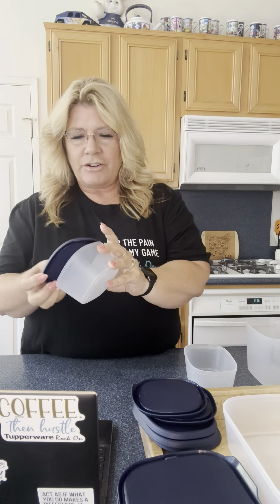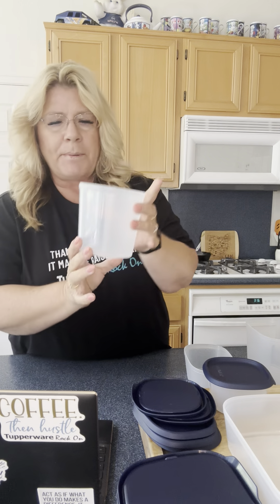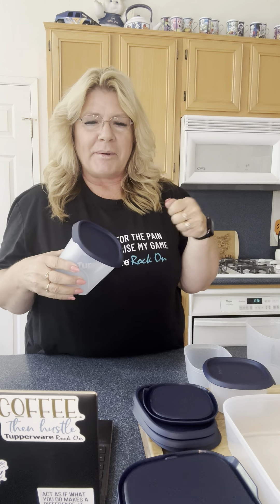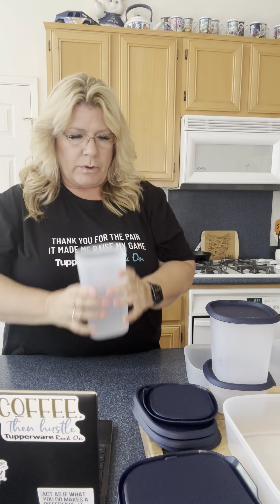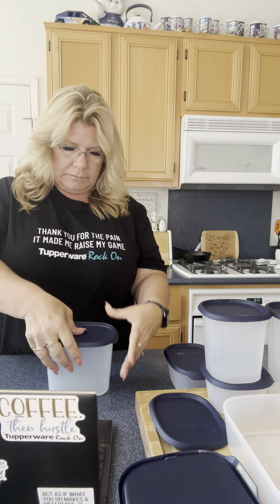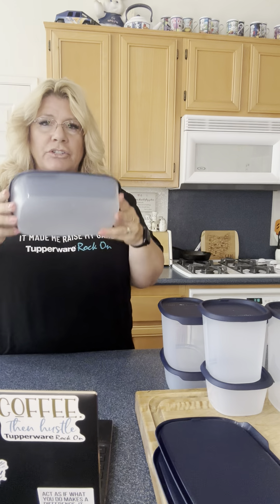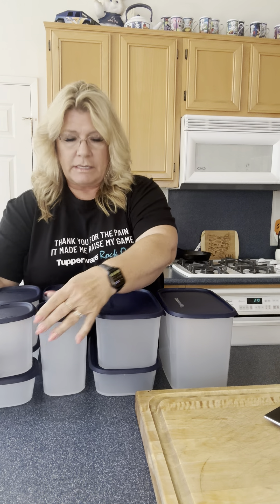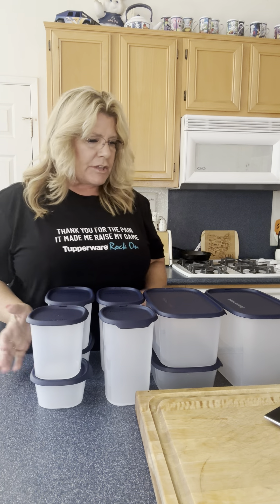August 17, 2024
One Touch Fresh Get it All Set